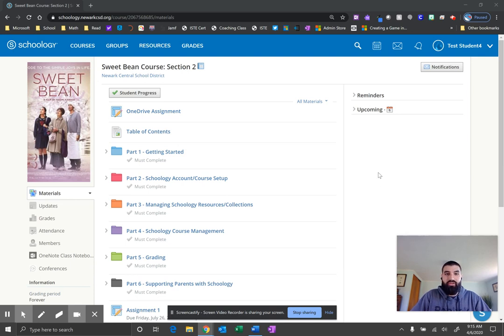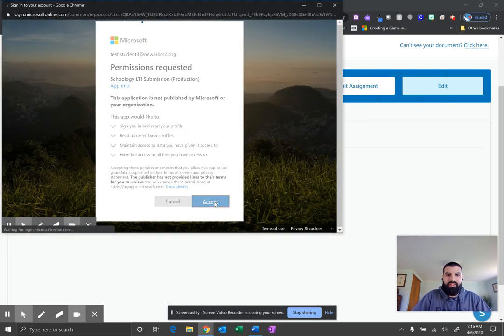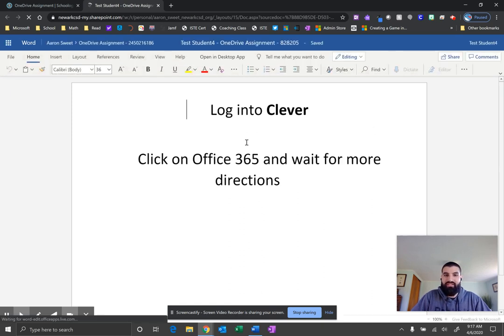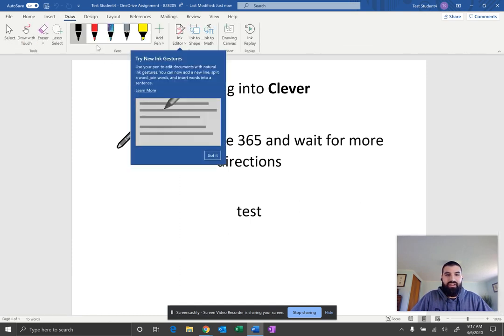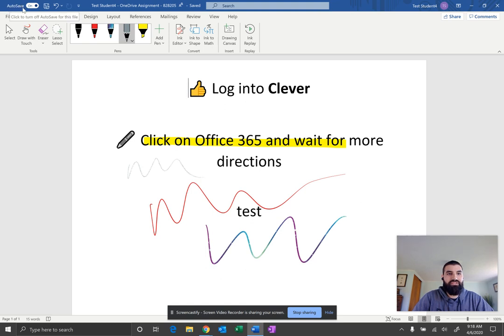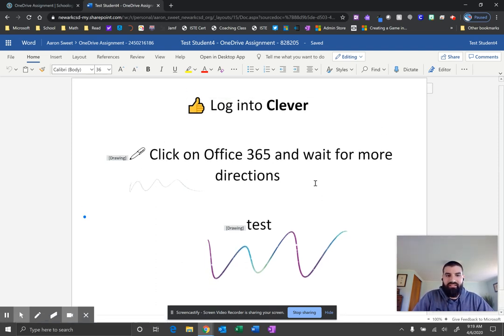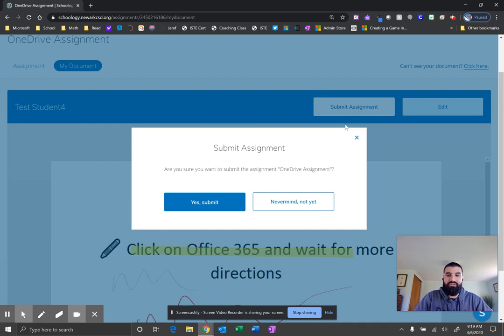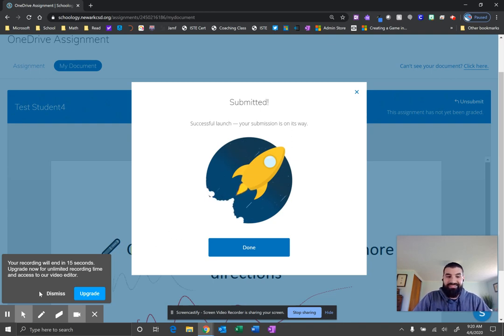Schoology OneDrive Assignment Student View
Accessing, editing, inking, and submitting OneDrive Assignments in Schoology. I also show how to connect a student's OneDrive and SharePoint.